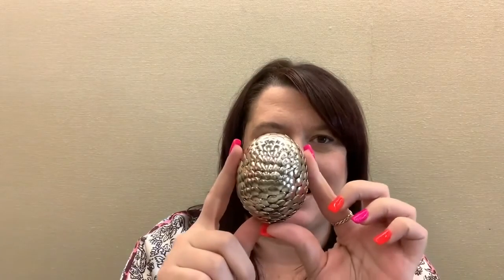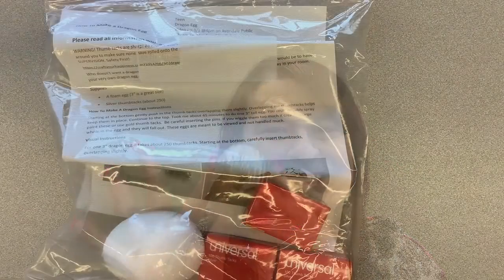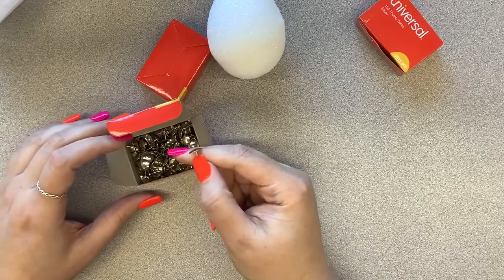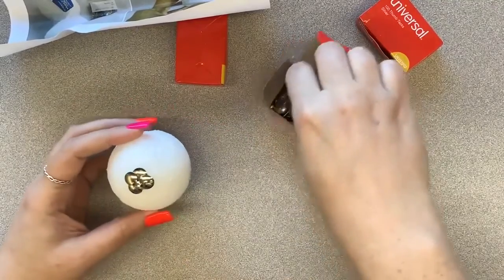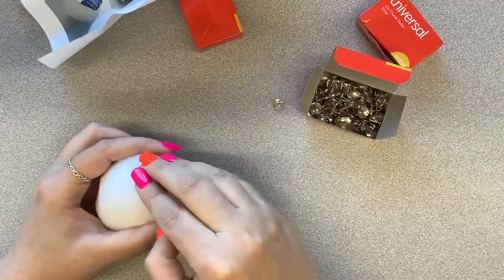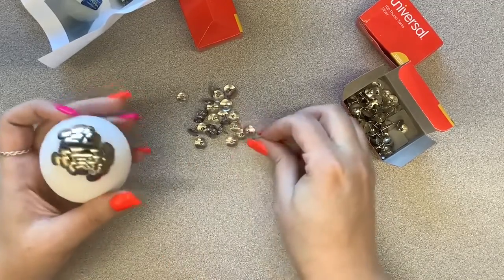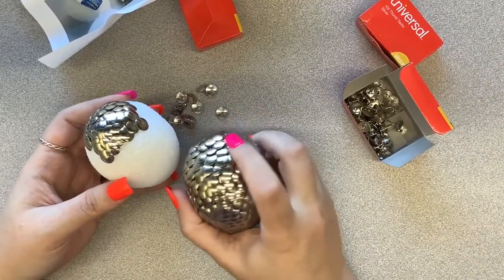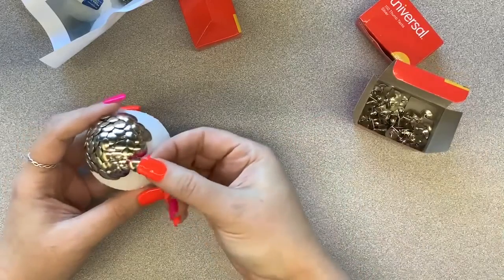Teen Craft Kit- Dragon Egg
Make your own dragon egg using the provided materials!

Sign up for the Spring Break Book Box for Teens here!